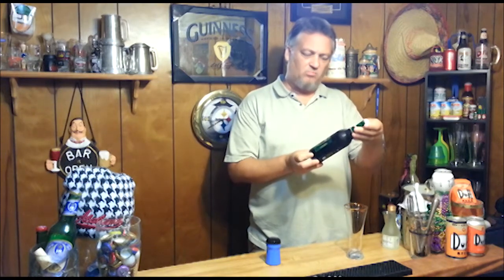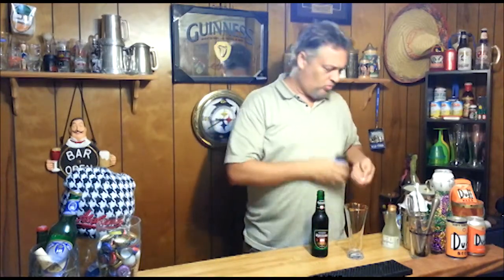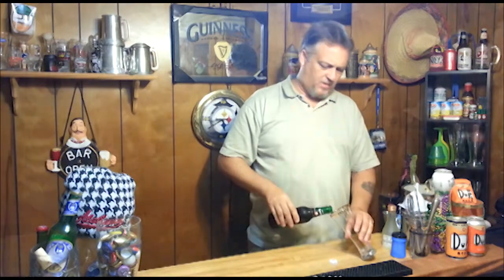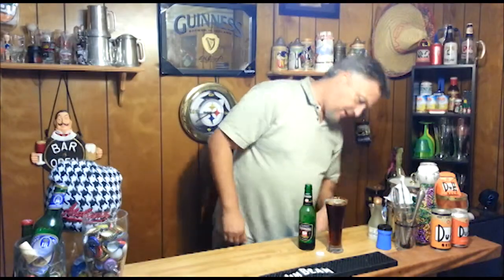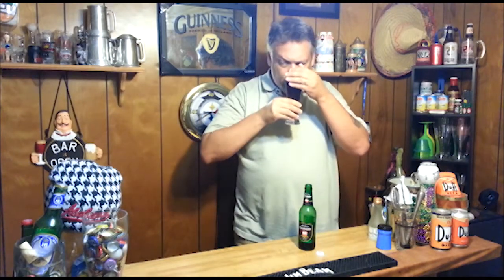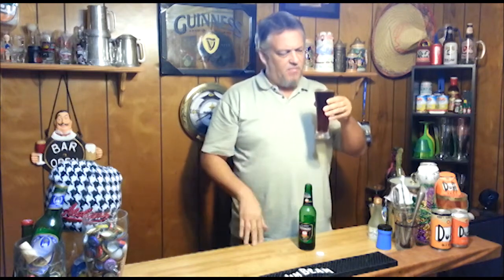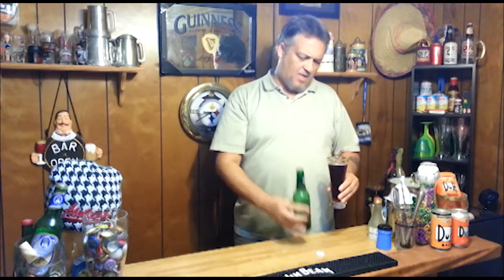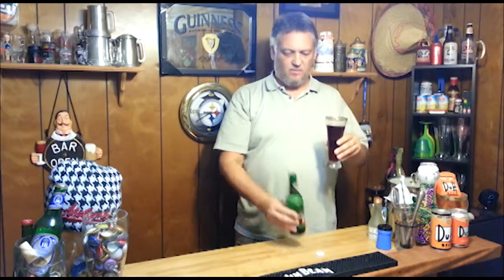Spaten Optimator Doppelbock